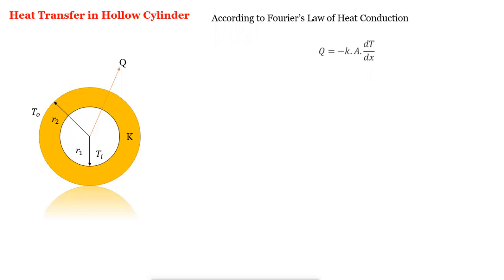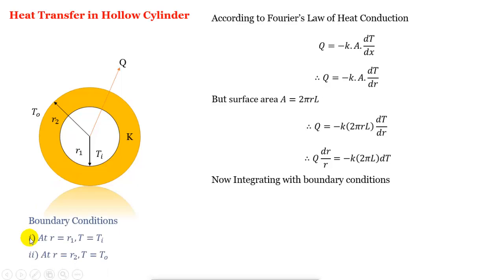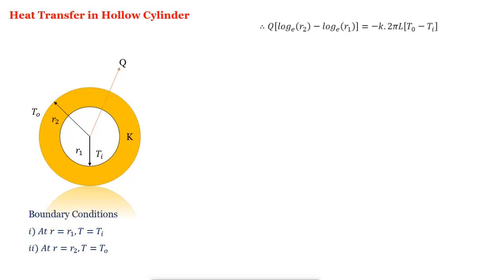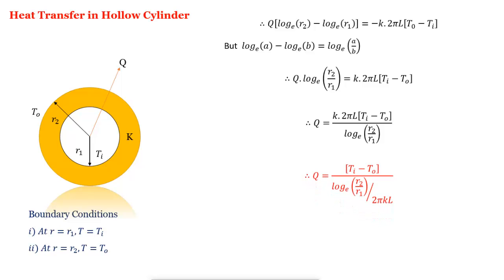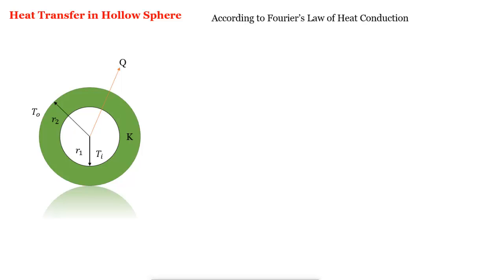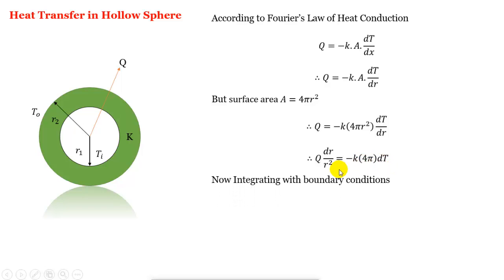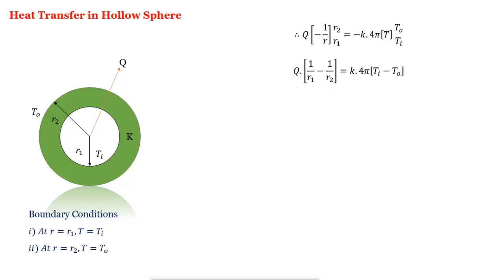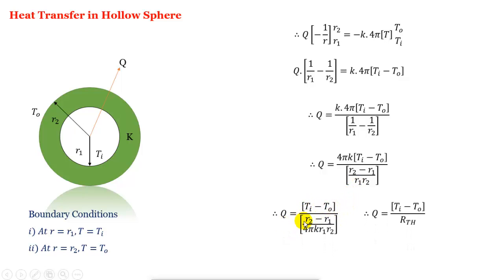Heat conduction in Hollow cylinder & Sphere l Heat Transfer l GATE 2020 Mechanical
Heat conduction in Hollow cylinder & Sphere l Heat Transfer l GATE 2020 Mechanical. heat transfer lecture for mechanical engineering.
Some of Standard Best Books for GATE Mechanical Engineering

Engineering Mathematics
Theory of Machines & Vibration
Strength of Materials
Machine Design
Engineering Mechanics & Engineering Material
Fluid Mechanics
Heat Transfer
Industrial Engineering
Aptitude

Best GATE Guide for Mechanical Engineering

Mechanical Engineering MCQ For ESE, GATE, PSUs(Fully Solved)

A Handbook for Mechanical Engineering (Must Have)

0:00 Heat conduction in Hollow cylinder

03:13 Heat conduction in Hollow Sphere